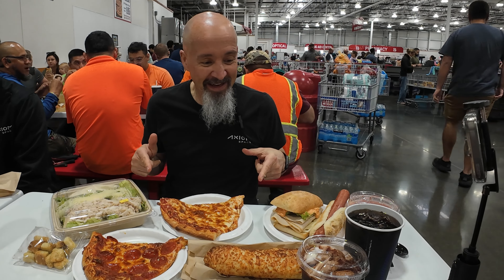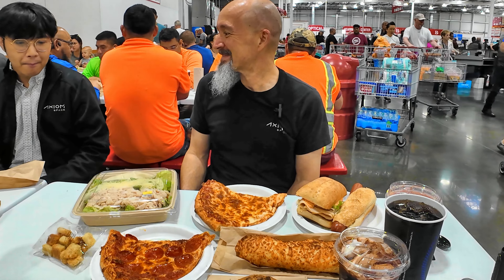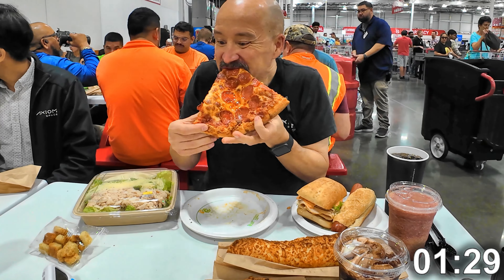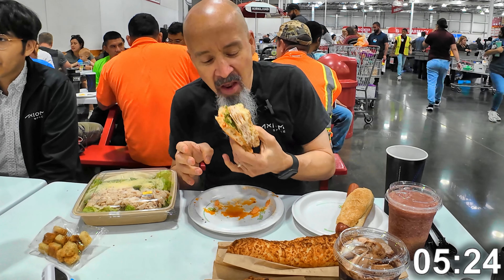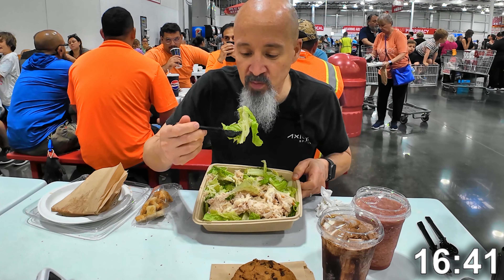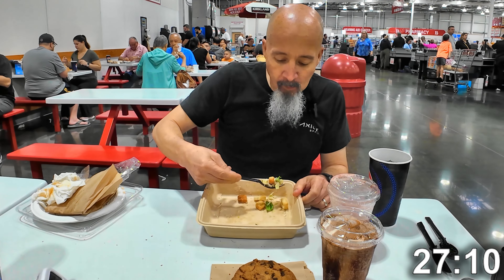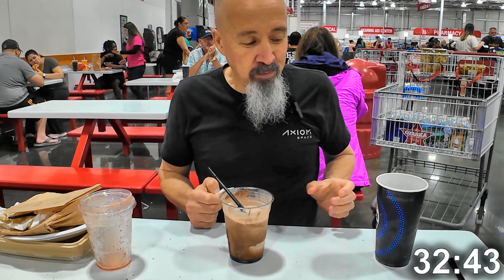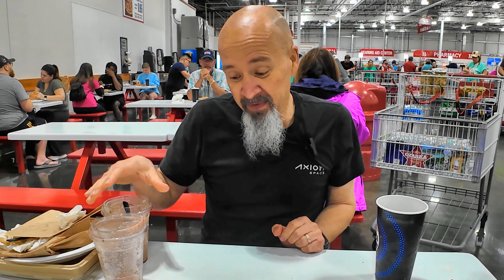Costco Menu Challenge: I Tried Eating the Entire Menu—Here’s What Happened!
I've been challenged to attempt finishing the entire Costco food court menu! 🏆 Known for its huge portions and delicious variety, Costco offers everything from savory to sweet. The challenge includes cheese and pepperoni pizza slices, a large turkey sandwich, a massive chicken bake, a jumbo hotdog, a huge rotisserie chicken Caesar salad, an Acai fruit smoothie, a chocolate sundae, and a huge chocolate chip cookie.

Will I conquer the entire menu, or will the epic size of Costco portions defeat me? Join me on this incredible foodie adventure and witness the ultimate eating showdown.

Time Stamps:
0:00 - Introduction & Challenge Reveal
0:58 - Costco Food Overview
2:10 - Costco Food Hack, the "Glizzy Bake"
2:41 - Challenge Begins
3:28 - Solo Challenge Idea - Feedback Requested
4:58 - Building the "Glizzy Bake"
8:27 - Desserts
10:24 - Results

Music Licenses:
Bash Bros: soundstripe Code: MWLY2PAVUC0LYOV1
Let's Clear the Air: soundstripe Code: HBMVUZHZNSN6UI5D